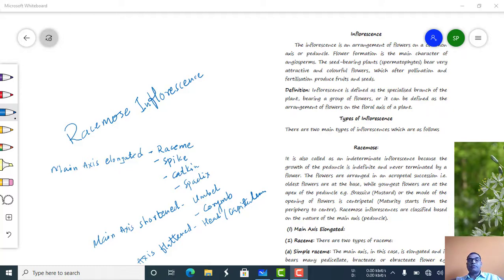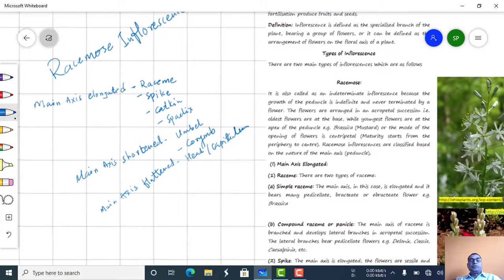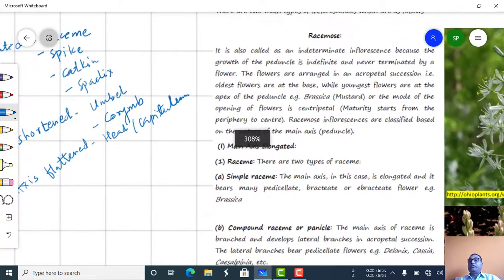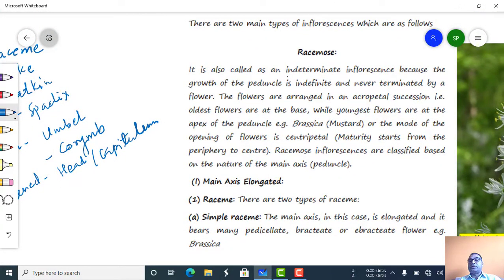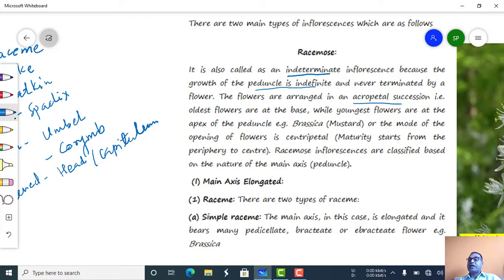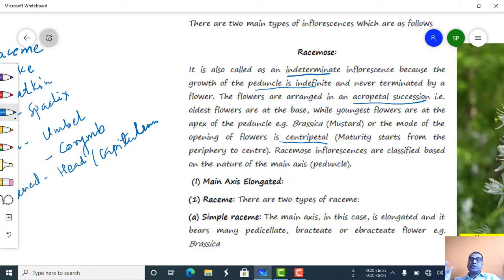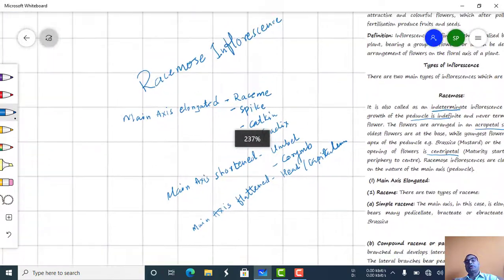Racemose Inflorescence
It is also called as an indeterminate inflorescence because the growth of the peduncle is indefinite and never terminated by a flower. The flowers are arranged in an acropetal succession i.e. oldest flowers are at the base, while youngest flowers are at the apex of the peduncle e.g. Brassica (Mustard) or the mode of the opening of flowers is centripetal (Maturity starts from the periphery to centre). Racemose inflorescences are classified based on the nature of the main axis (peduncle).
 (I) Main Axis Elongated:
(1) Raceme: There are two types of raceme:
(a) Simple raceme: The main axis, in this case, is elongated and it bears many pedicellate, bracteate or ebracteate flower e.g. Brassica
 (b) Compound raceme or panicle: The main axis of raceme is branched and develops lateral branches in acropetal succession. The lateral branches bear pedicellate flowers e.g. Delonix, Cassia, Caesalpinia, etc.
(2) Spike: The main axis is elongated; the flowers are sessile and bracteate. It is of two types
(a) Simple spike: Here the main axis is unbranched, bearing sessile flowers in an acropetal succession e.g. Polyanthus, Gladiolus
(b) Compound spike: In this type, the main axis is branched and bears sessile, bracteate flowers in acropetal succession e.g. Wheat, Rice, Grasses, etc.
(c) Catkin: This is a spike-like inflorescence in which the flowers are sessile. The main axis is elongated and unbranched. A catkin has male flowers at its tip and female flowers at the base. The peduncle is so weak that it does not bear the weight of flowers. They occur in many woody trees such as the hazelnut and the willow e.g. Oak plant
(3) Spadix:
(a) Simple spadix: This is a modified type of spike inflorescence, in which the peduncle is thick, stout and fleshy. The flowers are unisexual and sessile, borne on the same axis. Usually, the peduncle bears the upper male, lower female and the middle sterile flowers. The whole inflorescence is covered by large fleshy bract known as spathe e.g. Arum
 (b) Mixed spadix: In Banana, spadix inflorescence is very large. Each node of the floral axis bears fleshy and coloured spathe. It is called as a mixed spadix e.g. Musa (banana)
(c) Compound spadix: In this type, the main axis is branched. The whole inflorescence is covered by a woody spathe e.g. Coconut.
 Main Axis Shortened:
(1) Umbel: An inflorescence in which all the pedicels are of the same length and arise from the same point.
(a) Simple umbel: In this type, the main axis of the inflorescence is shortened. A group of pedicellate flowers appear to arise from the same point. The pedicels of all flowers are of the same length.  The younger flowers are present in the centre so that the whole inflorescence looks like an umbrella. In umbel, there is always a whorl of bracts forming an involucre and each flower develops from the axil of a bract e.g. Hydrocotyle, Onion.
(b) Compound umbel:  when peduncle of umbel produces lateral branches and these branches bear umbels, then such an inflorescence is known as compound umbel e.g. Coriander, Fennel
(a) Corymb:
In this inflorescence, the main axis remains comparatively short and the lower flowers possess much longer stalks or pedicels than the upper ones so that all the flowers are brought more or less to the same level, e.g., in candytuft (Iberis amara).
(III) Main axis flattened
(1) Head or Capitulum: The peduncle is flattened, and the disc-like structure known as receptacle bears sessile or subsessile flowers.
(a) Simple Capitulum: This is the characteristic inflorescence of family Asteraceae, in which the main axis is flattened to form more or less convex receptacle, on which the ray and disc florets are arranged in a centripetal order. The ray florets are arranged on the periphery of the receptacle, while disc florets occupy the inner portion of the receptacle. Each floret has its scaly bract at its base. The base of the receptacle is surrounded by a whorl of green bract known as an involucre. Due to this structural arrangement, the whole inflorescence looks like a single flower. The ray florets may be unisexual (female) or bisexual but disc florets are always bisexual, e.g. Sunflower
 (b) Compound Capitulum: In this capitulum inflorescence, the main axis is branched and several capitula are included within the same involucre e.g. Echinops